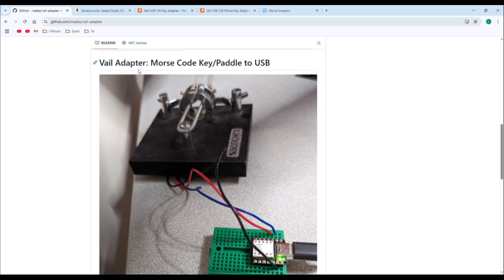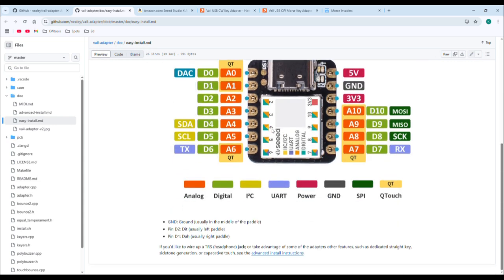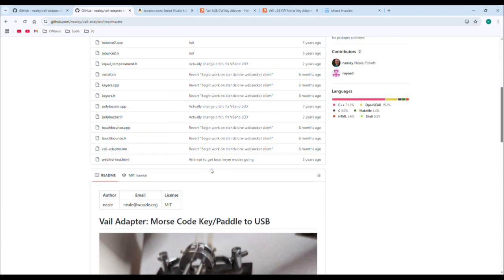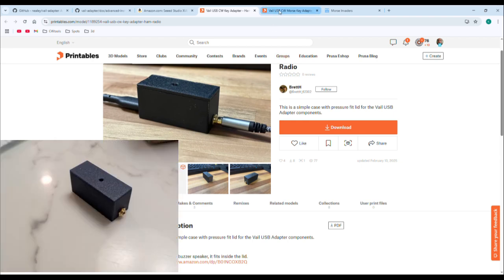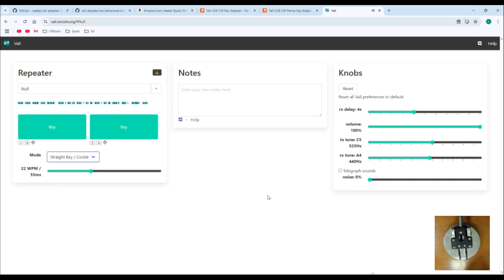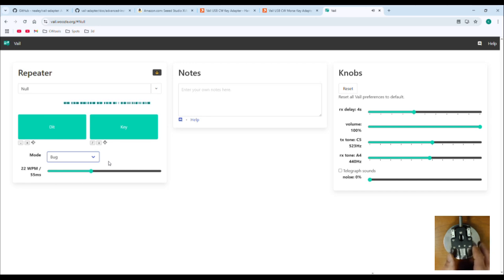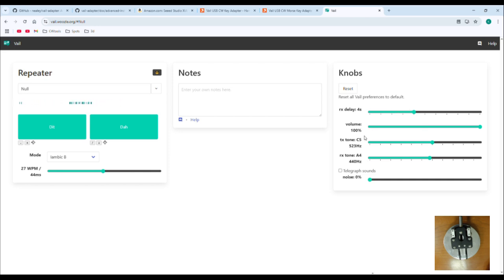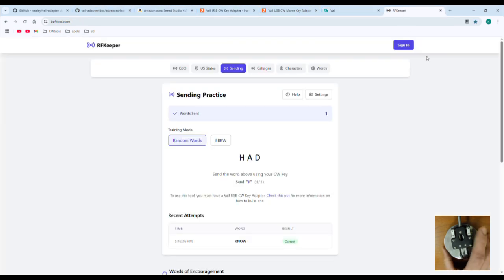CW Practice: Vail & VBand Adapters Explained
Mike and Becky, the Ham Radio Duo, recently shared a great video on CW practice websites using VBand and Vail adapters (check it out In this video, I take a quick look at the Vail adapter, showing you how to set it up and use it for CW practice on your computer.